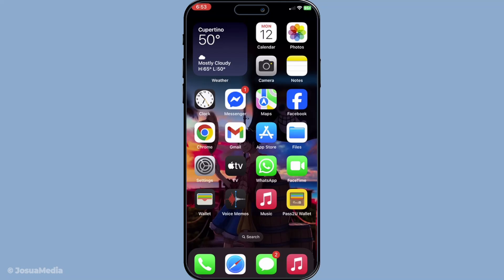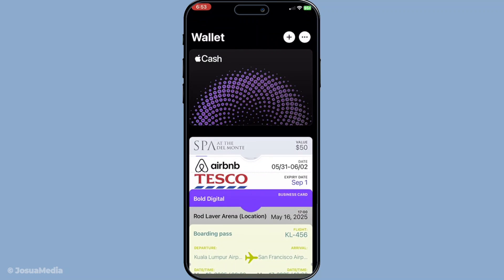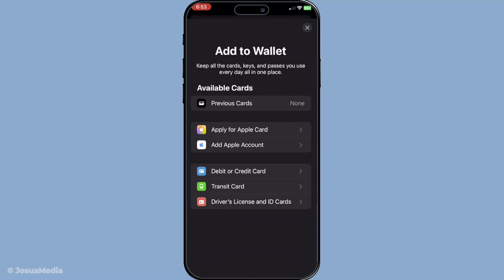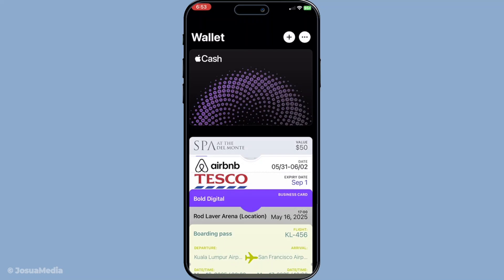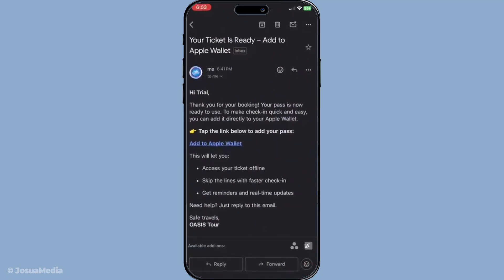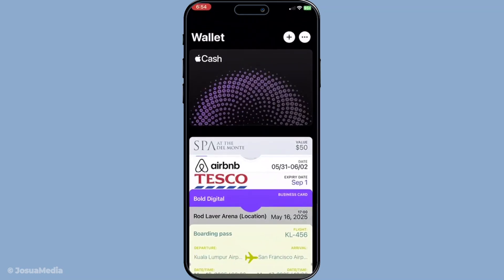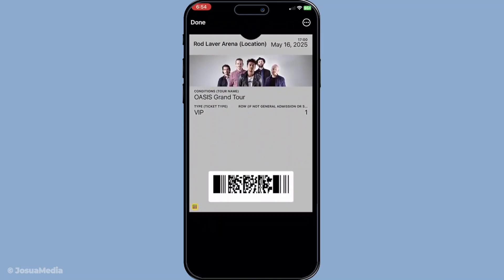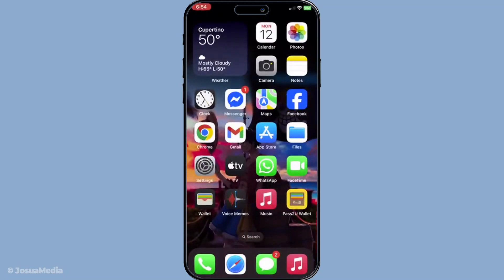How To Activate Your Apple Wallet In Ghana (2025 Guide)